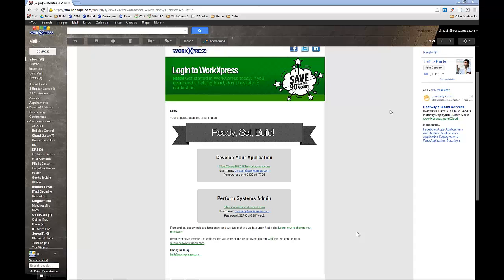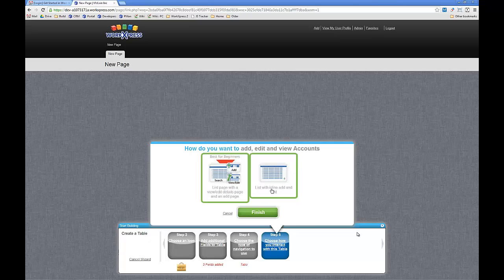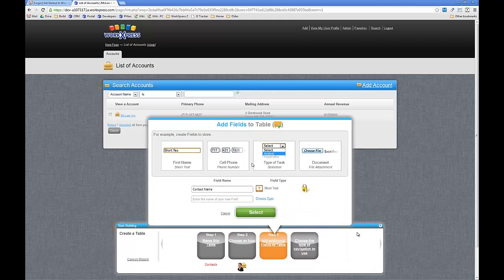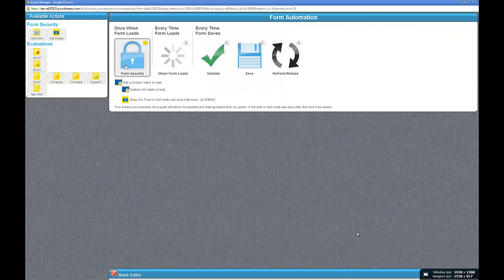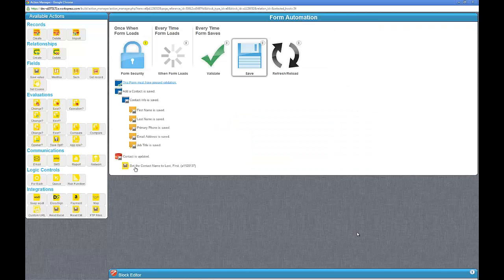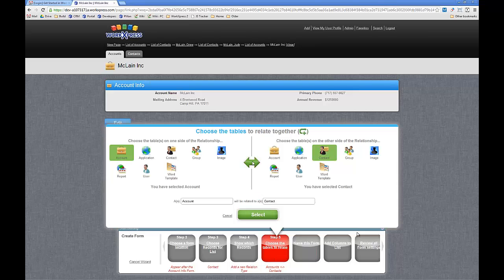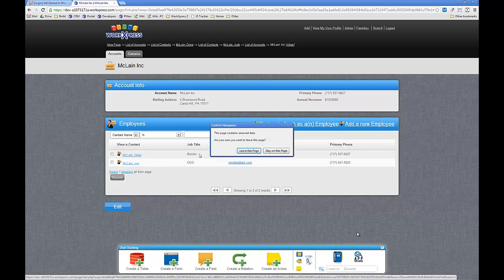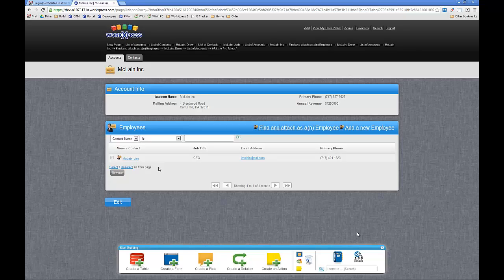Basics of Building in WorkXpress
Follow this guide to learn how to build Tables, Fields, Forms, Relations and Actions in WorkXpress